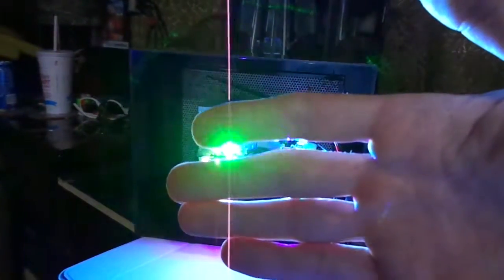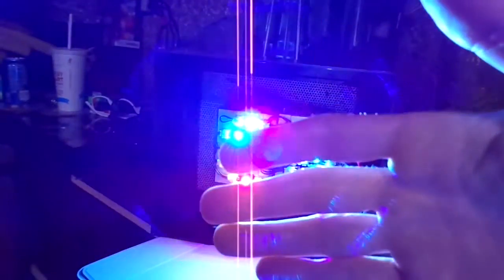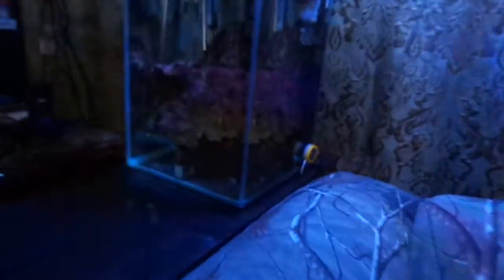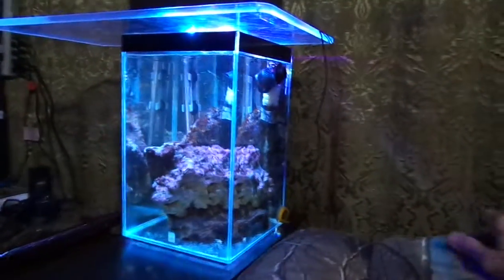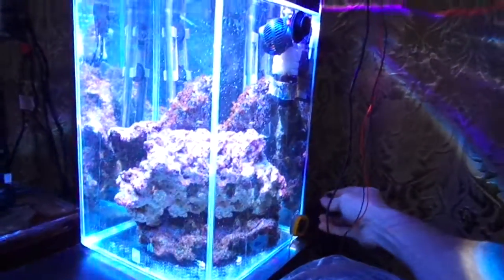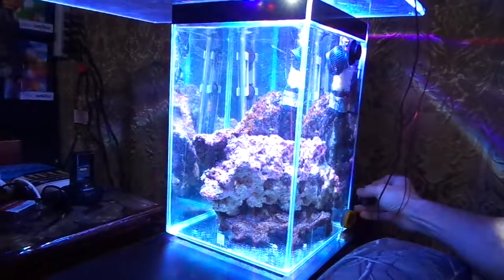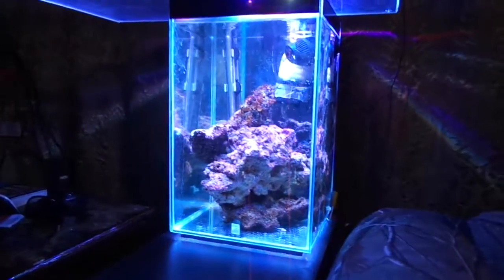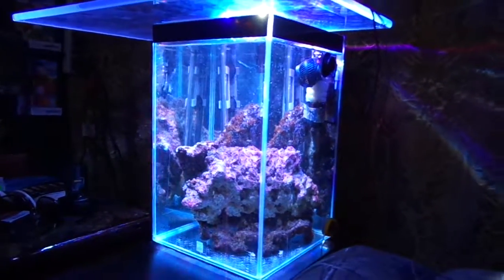DIY LED light on Fluval Chi saltwater tank -- Rapid LED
My DIY RapidLED light on a Fluval Chi aquarium.  I built this light with heat sinks out of Xbox 360's and an extra fan I had lying around.  There are a total of 10 leds running on one 0-10v dimmable driver with potentiometer.  These are the solderless leds, I used these just for the simple ease of use with such tight spaces.